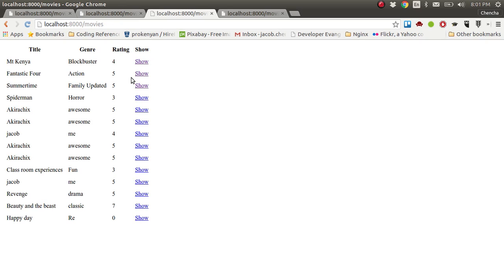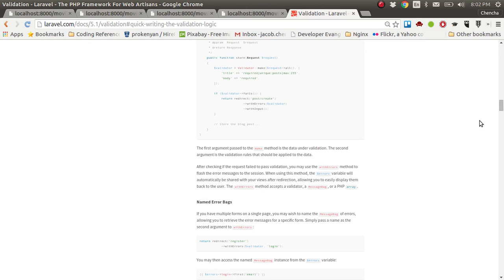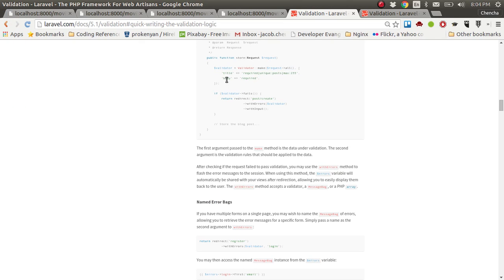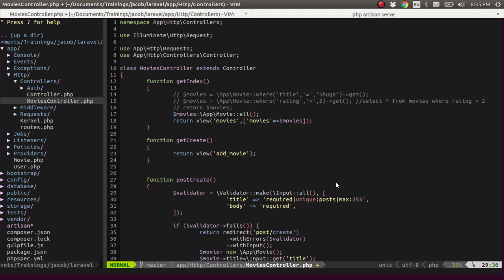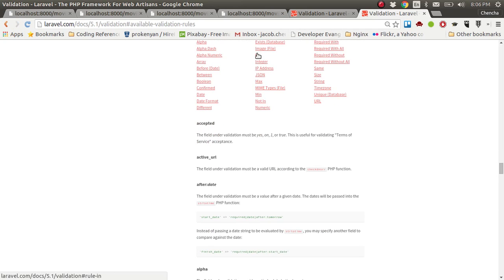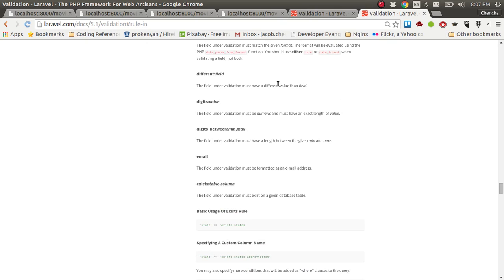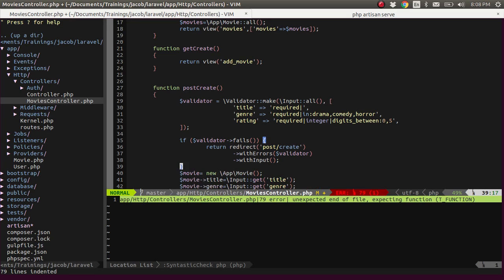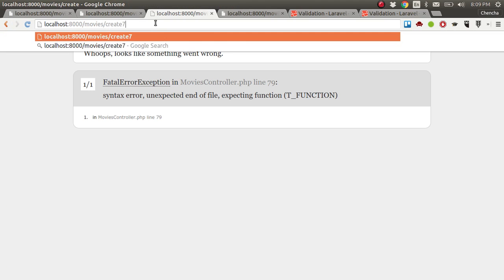14 01 validation intro